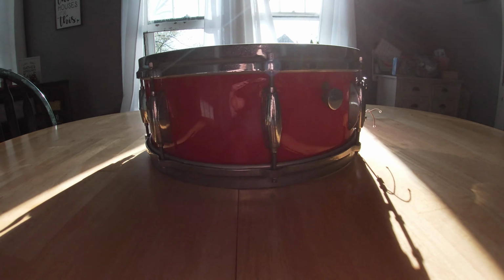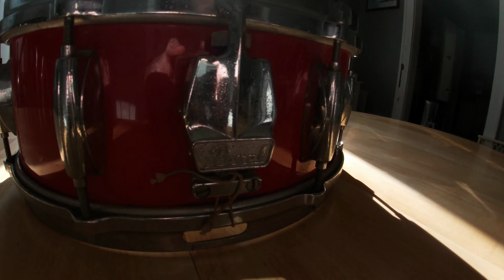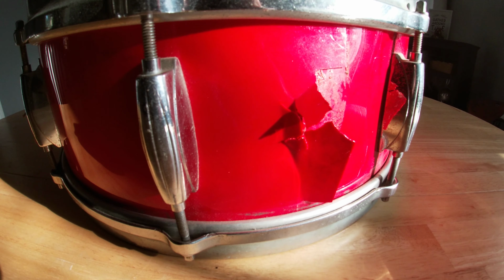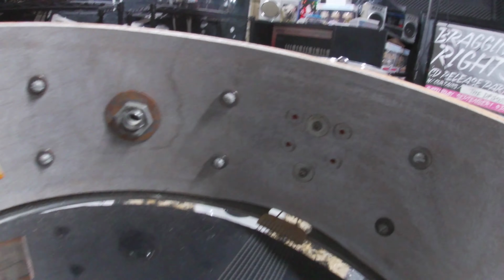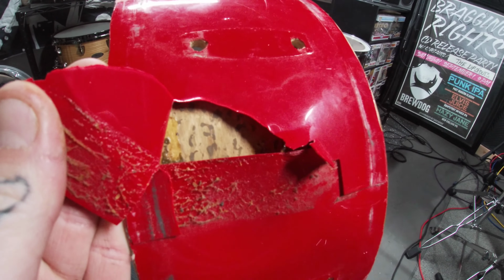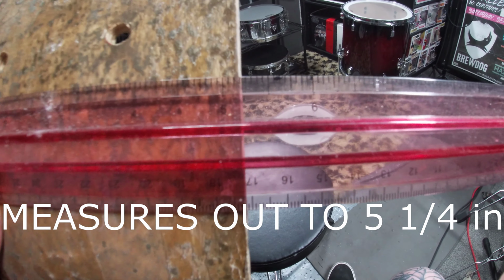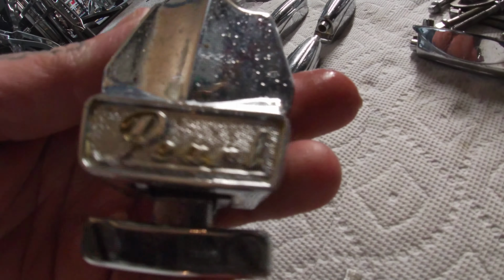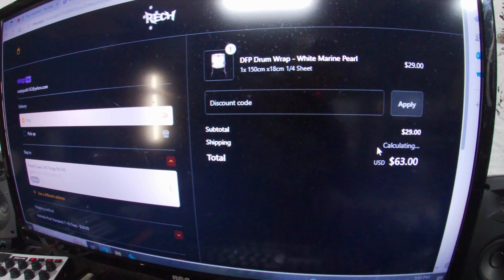I GOT THIS SNARE FOR FREE!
I recently received this Gretsch 4103 Snare Drum and will be doing what I do to get it back into playable shape. My fiancé brought it home from work in a trash bag one night and said a coworker had given it to her since he knew I was a collector and fixer of all thing's drums. Huge shout out and THANK YOU to Preston Caldwell for this awesome snare! Follow along as I strip it down to prepare for the next step in the process of restoring that Great Gretsch Sound.